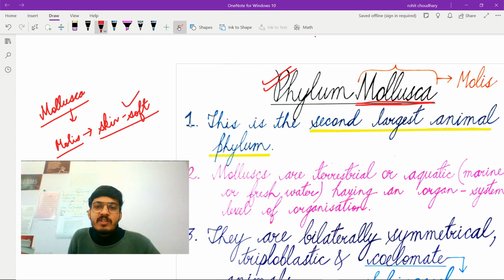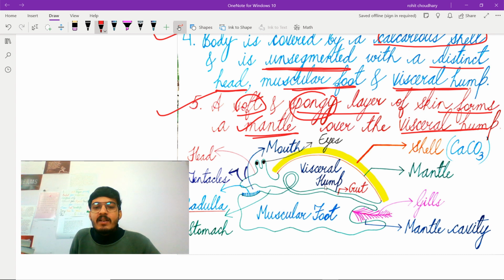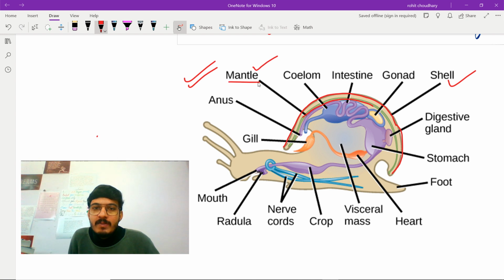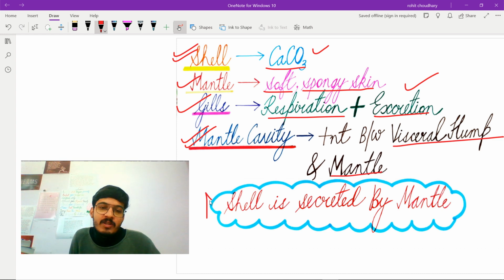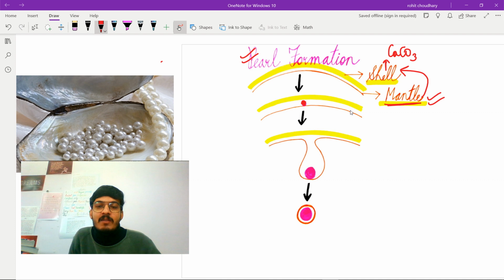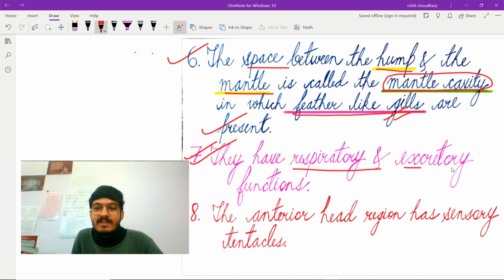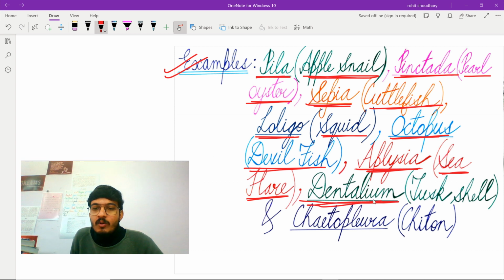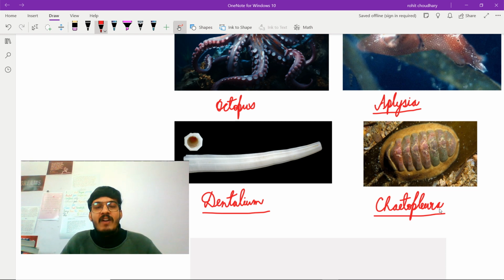PHYLUM MOLLUSCA LECTURE-8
This video lecture named PHYLUM MOLLUSCA is a part of detailed course on ANIMAL KINGDOM and it will be beneficial for the students of standard 11th (BIOLOGY) , NEET-UG., Master Cadre (Science), CUET-UG, B.Sc., M.Sc. (life sciences). The video lecture is NCERT based. The video lecture is in BILINGUAL Language (HINGLISH).
For daily updates regarding videos, free handwritten notes, tricks, mnemonics and other study material please do join the telegram group
If you want to learn the things by visualisation then please do join the Instagram page: